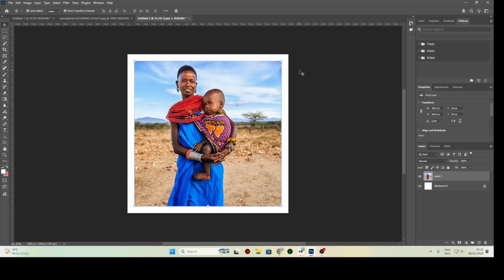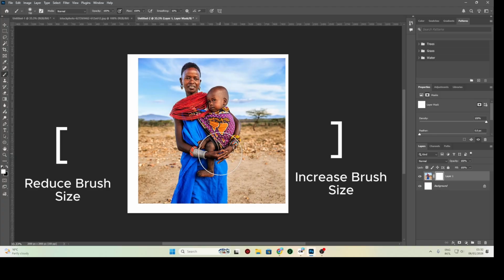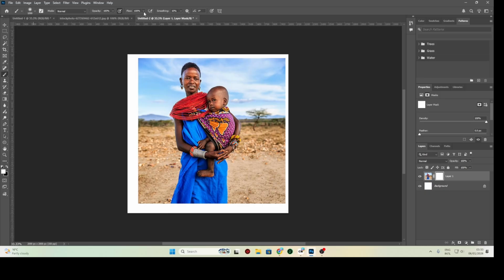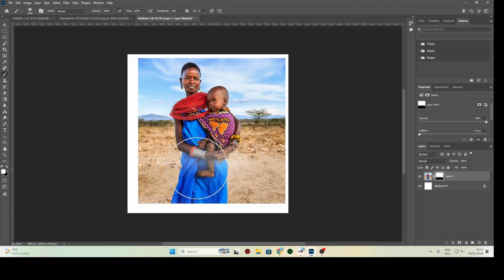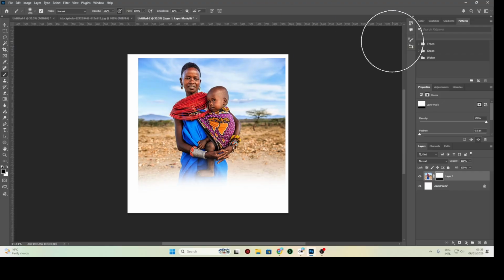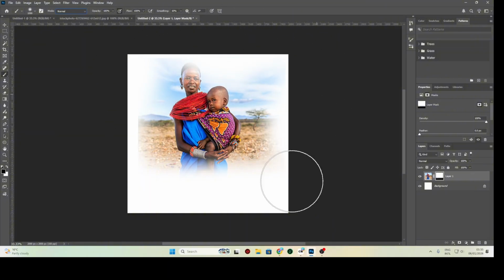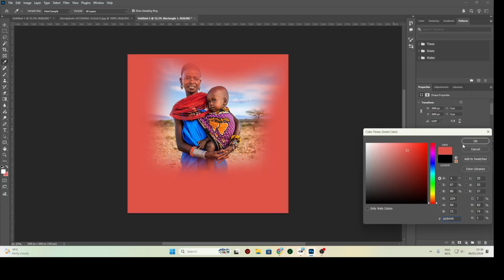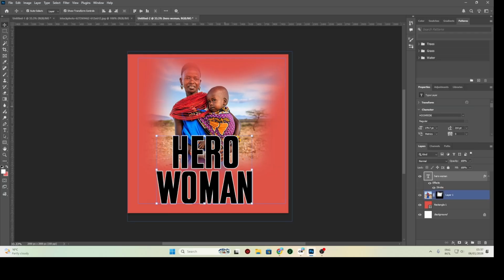ADOBE PHOTOSHOP FOR BEGINNERS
In video, I show you how to fade your objects in adobe Photoshop using Brush tool and layer ask